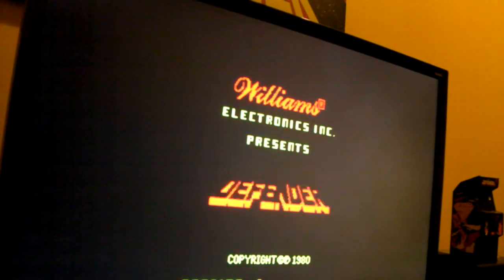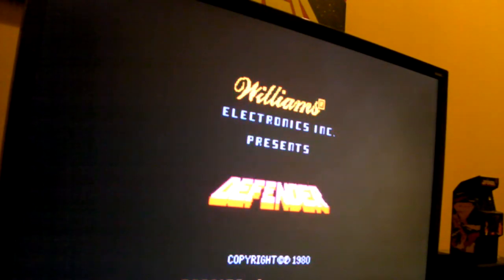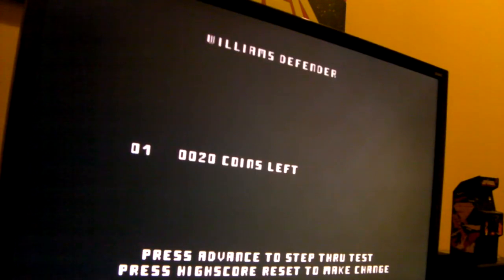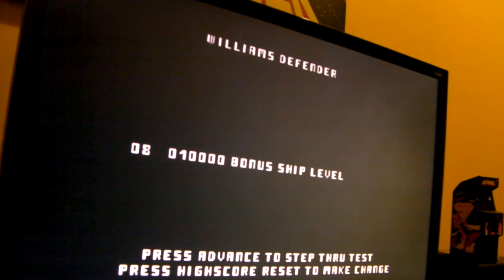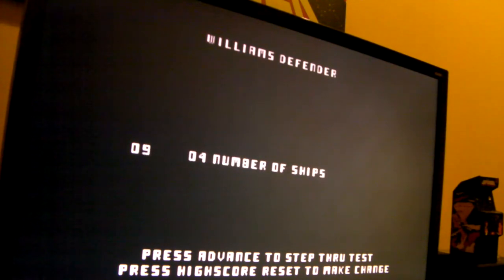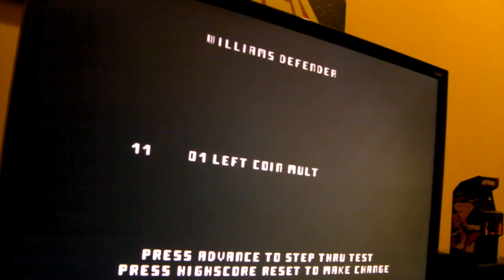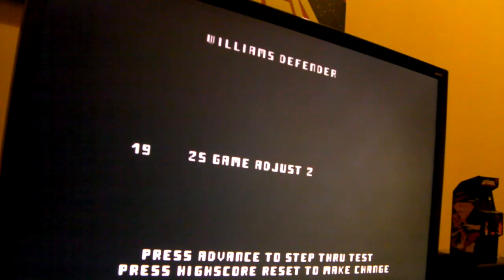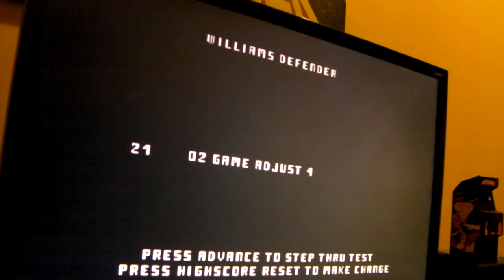Williams game adjust menu mame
This video explains how to access the engineers menu on Defender, and how to change the games difficulty on mame.